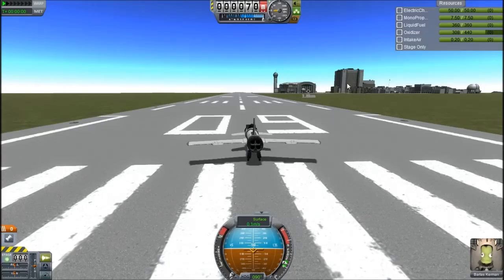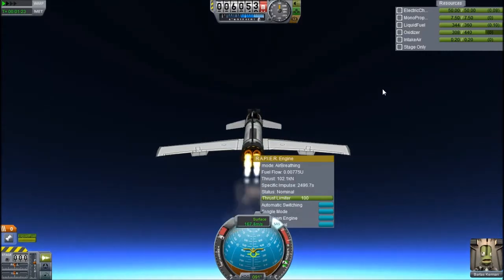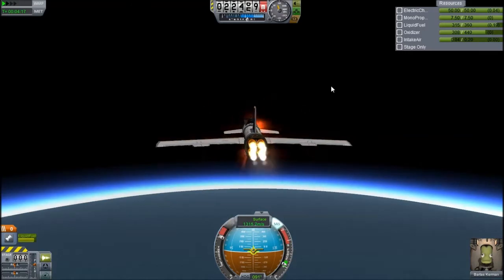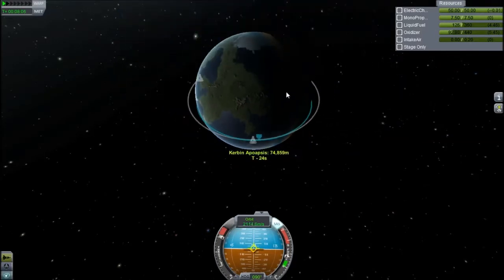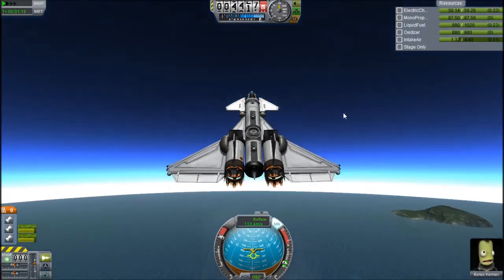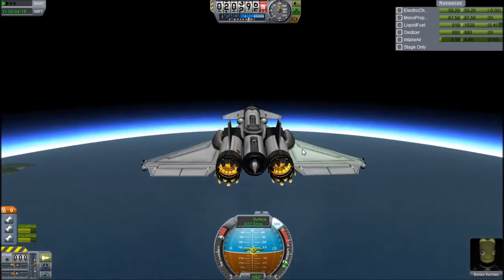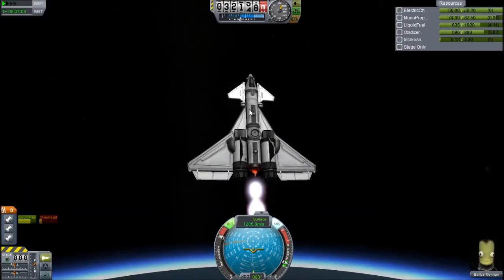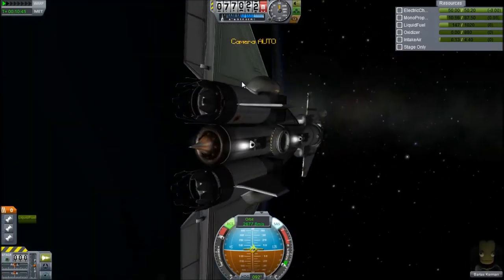SSTOs 0.23 vs 0.22 | Kerbal Space Program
0.23 is out! So I'm testing out the Rapier engine and comparing it to old tech. I also talk a whole bunch about the new update and stuff.